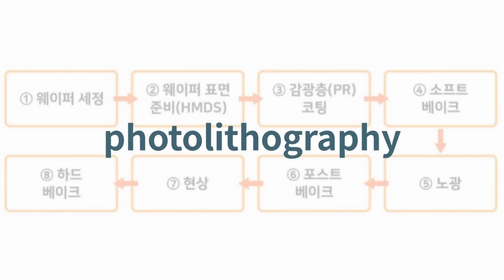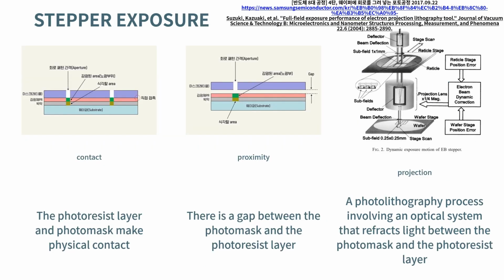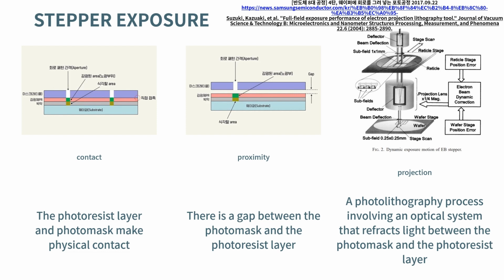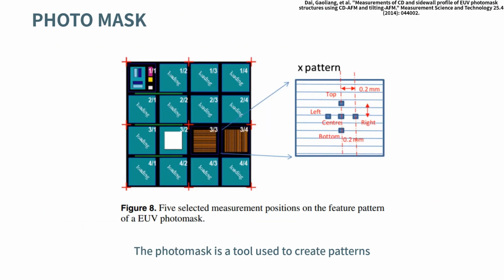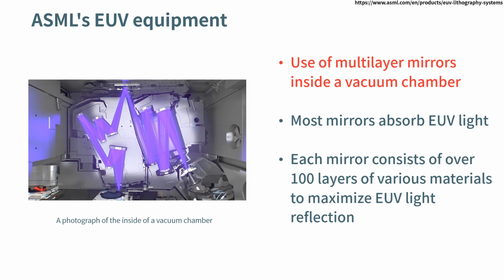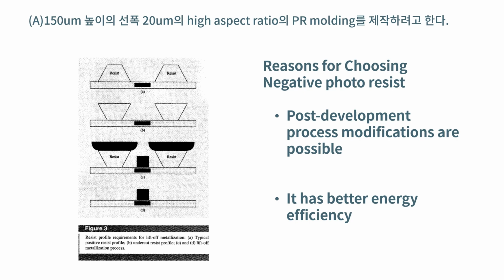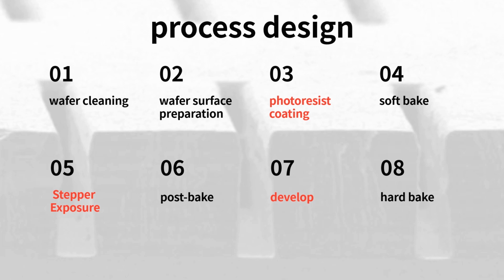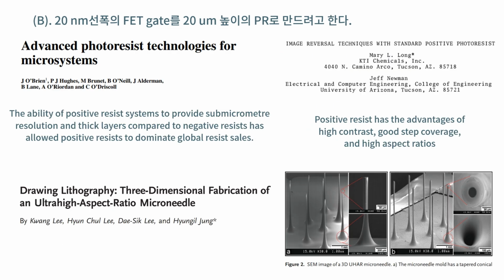2020732048 안진빈 termproject3